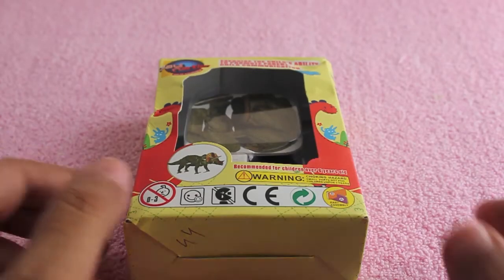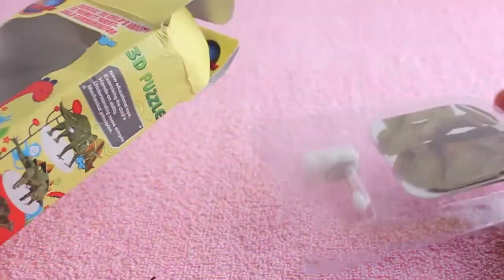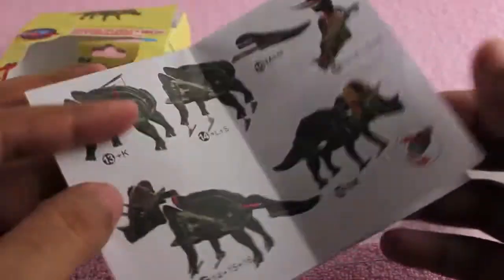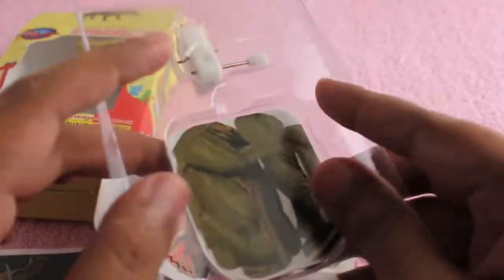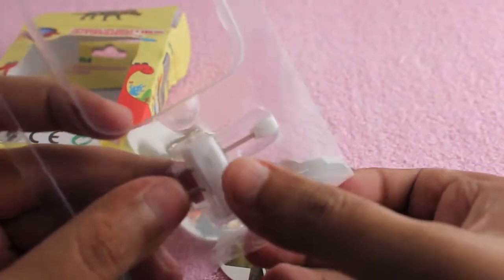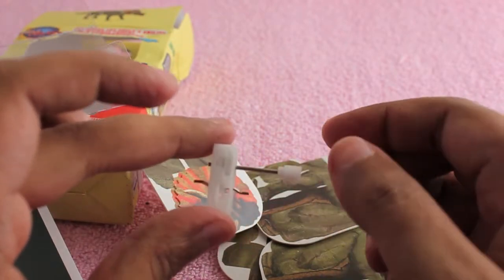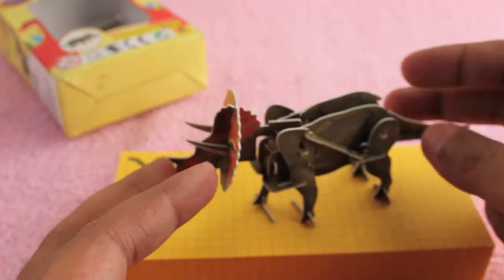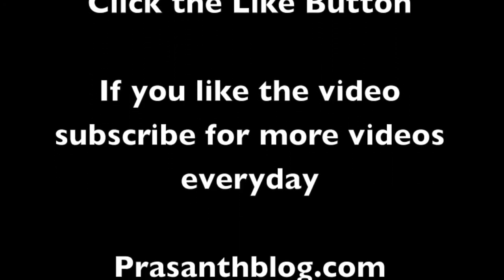Play Nation Triceratops Movable 3D Puzzle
This Triceratops Movable 3D Puzzle is from Play Nation. Its fun to build and after that you can play with it. It costs Rs 99 around $2.

Play Nation Triceratops Movable 3D Puzzle is available in India